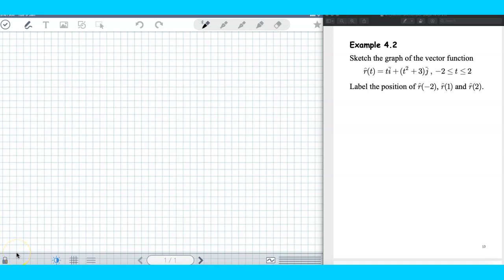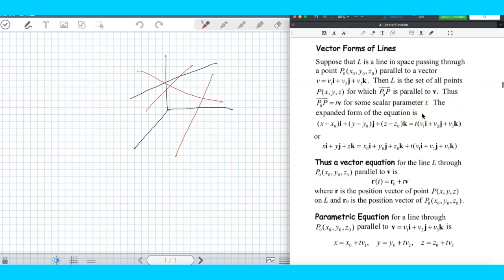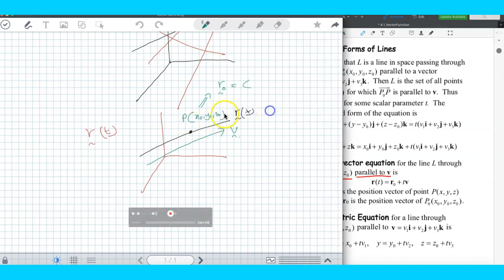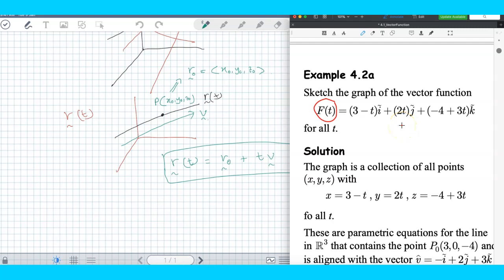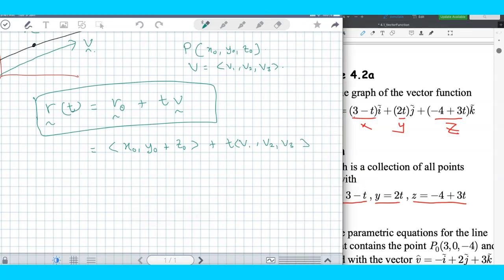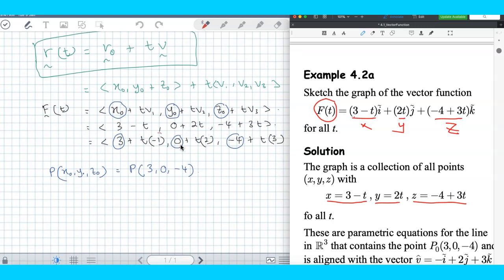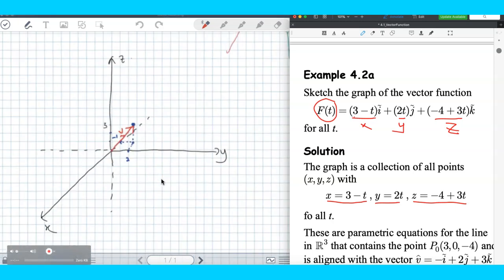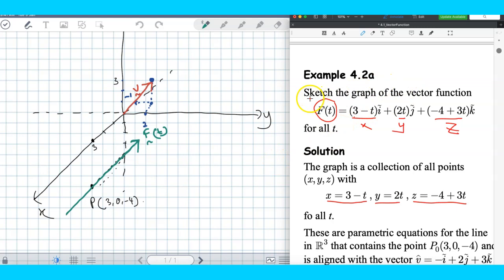VIDEO 90 SSCE1993 VECTOR FUNCTION EXAMPLE 4 2a